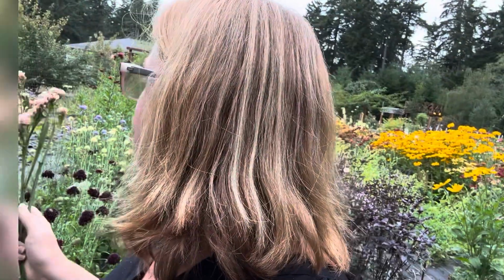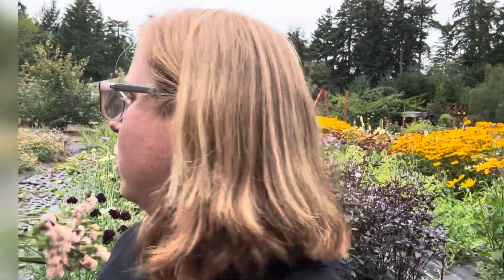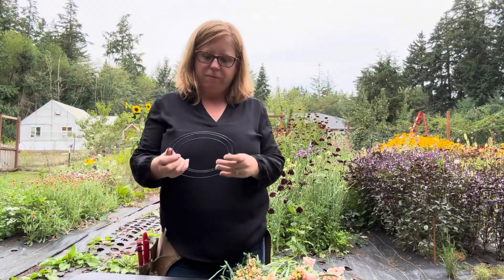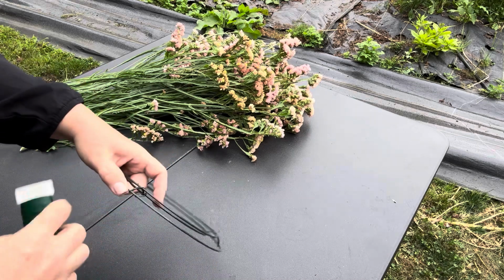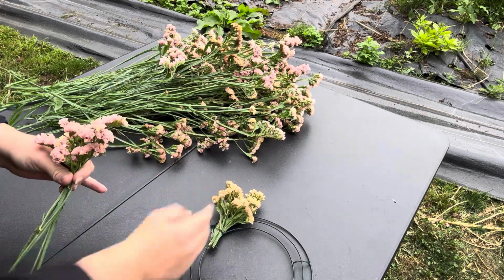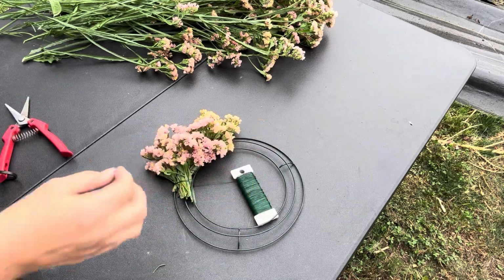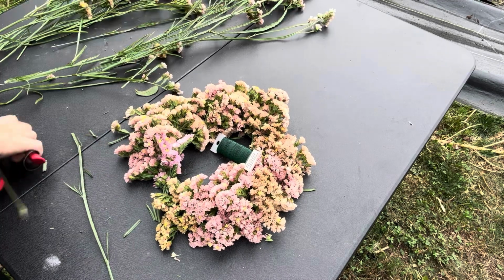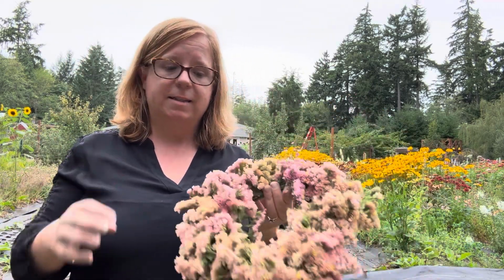All about Statice: Growing, Harvesting, and Crafting Dried Wreaths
Discover the art of growing and harvesting statice, a versatile and vibrant flower perfect for dried arrangements. In this hands-on ride, you’ll learn everything from selecting the right varieties and cultivating them in your garden to the ideal timing and techniques for harvesting. Once your statice is dried to perfection, we’ll guide you step-by-step through creating a stunning, long-lasting wreath that brings a touch of natural beauty to any space. Whether you’re a seasoned gardener or just starting, this experience will leave you with a new skill and a gorgeous handmade wreath to take home.